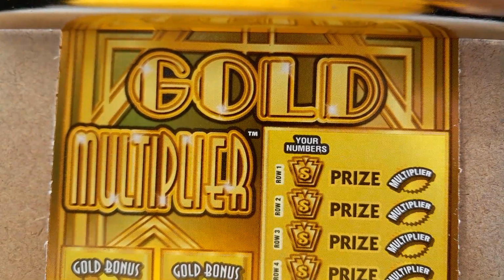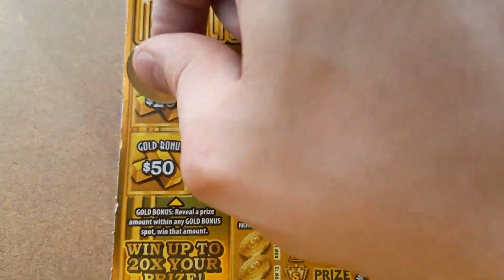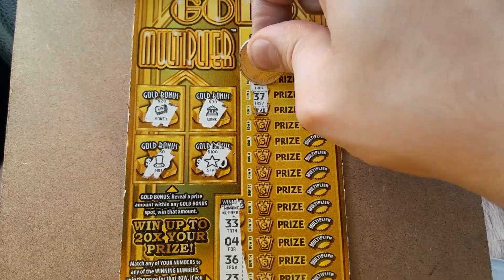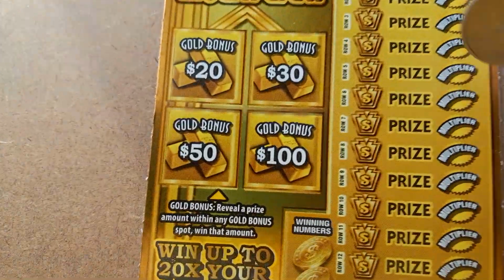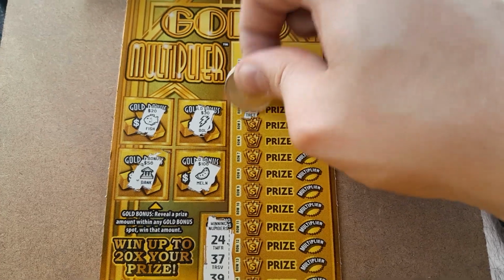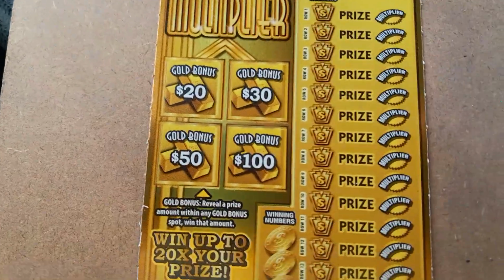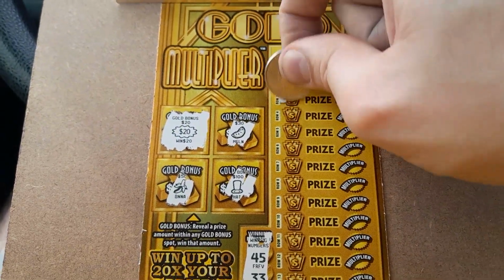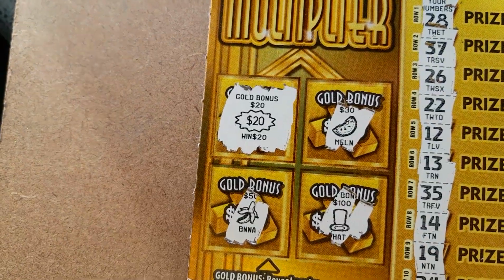Gold Multiplier - Michigan Lottery - 4/11/24